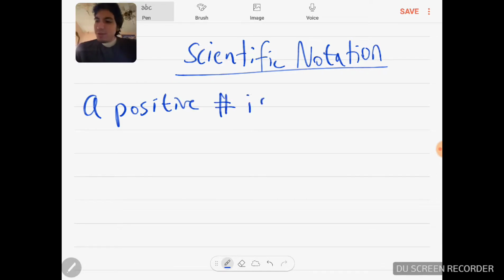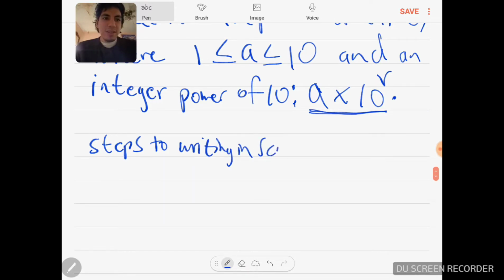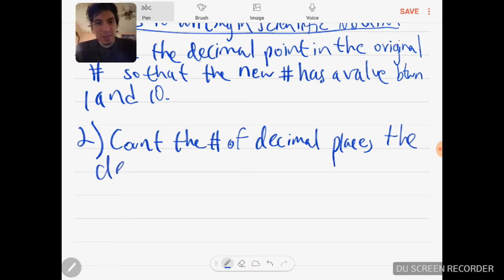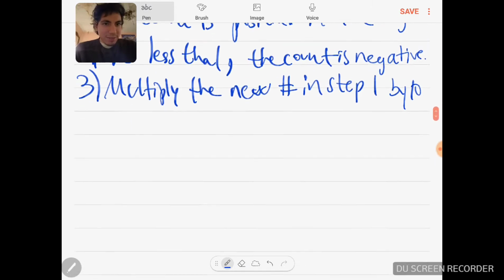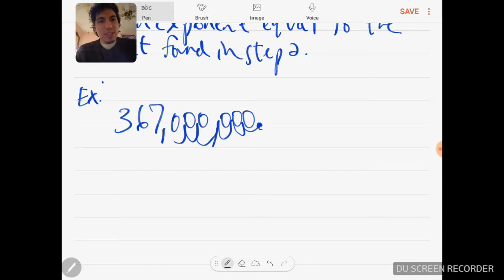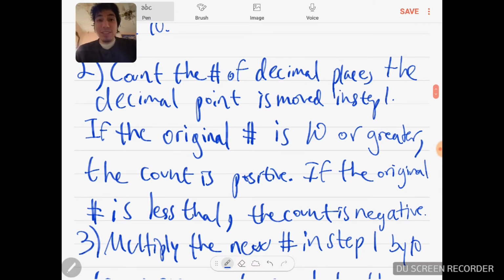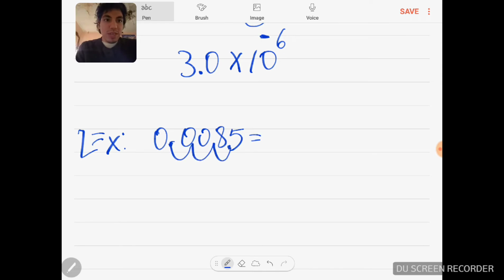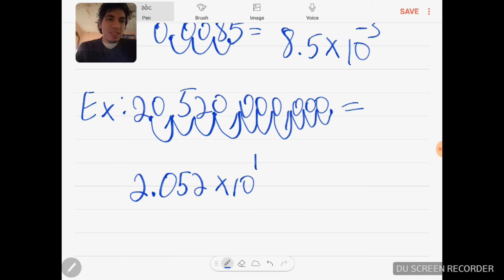Pre-Algebra Lesson 62: Scientific Notation